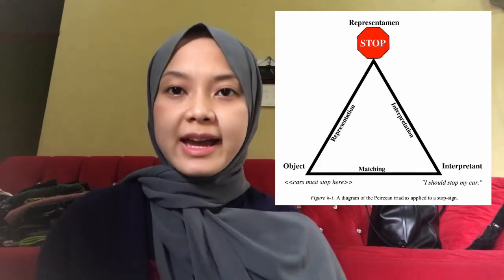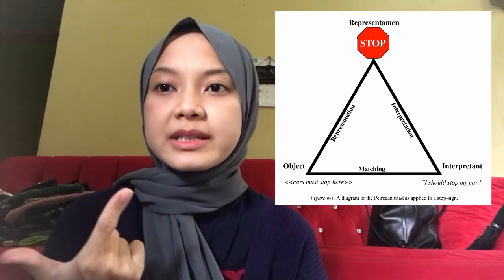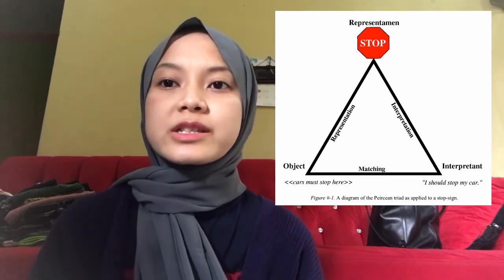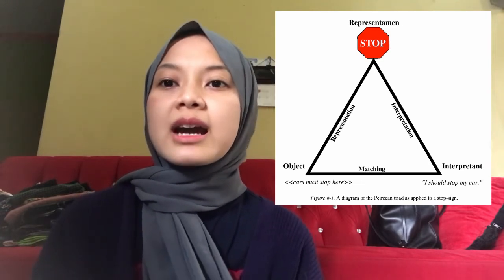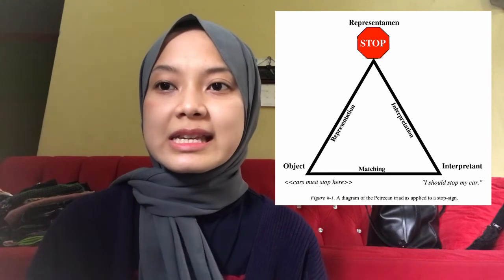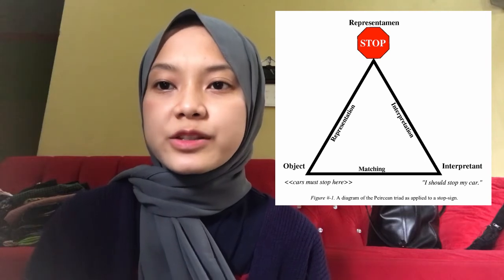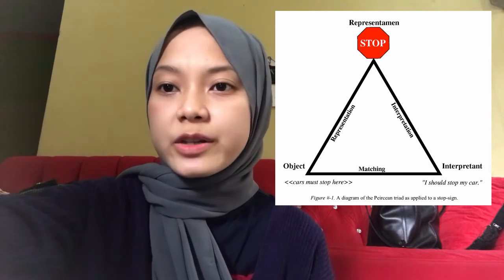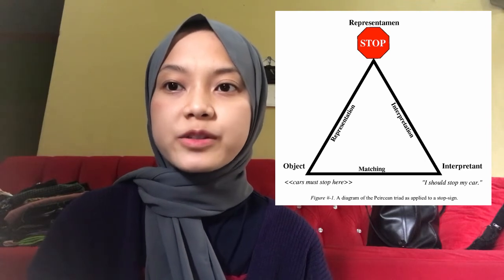Sign and Things in Semiotics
Pamulang university
Linguistic class (English literature major)